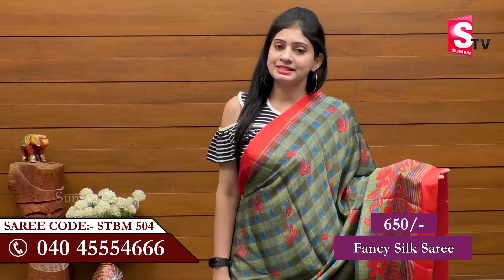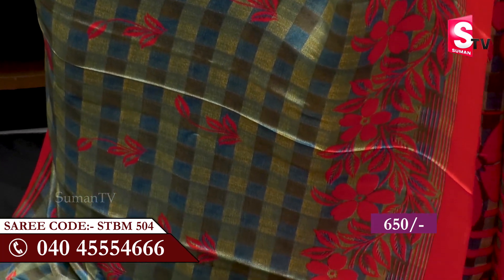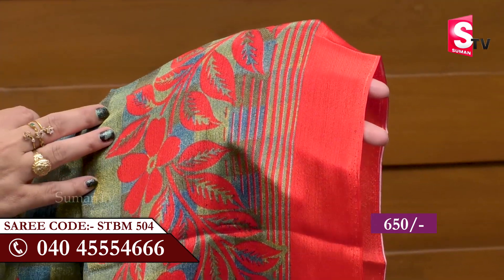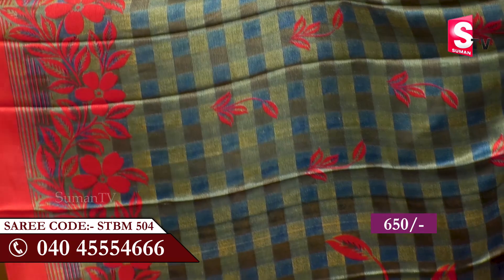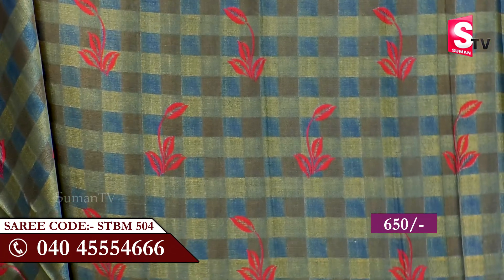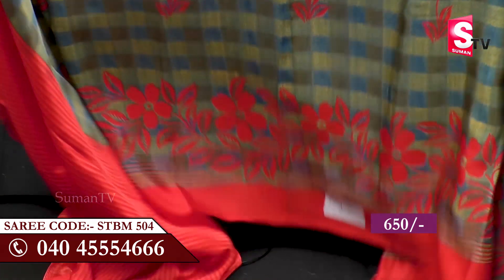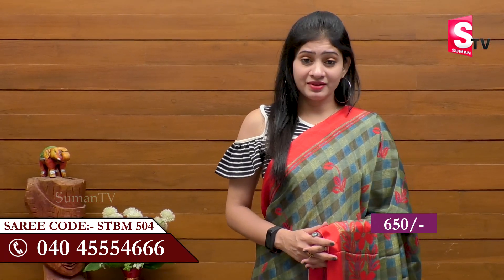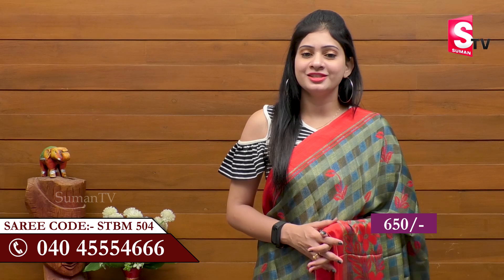Handloom Fancy Silk Sarees With Low Price || Latest Silk Sarees Collection || SumanTV Saree House